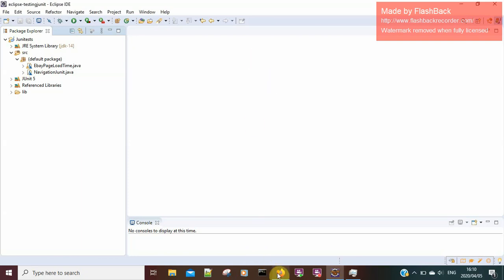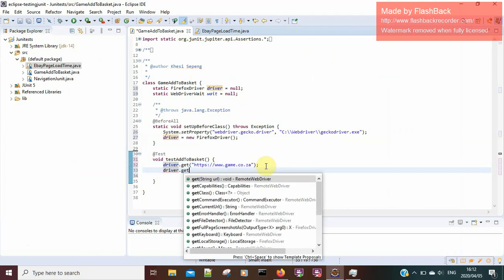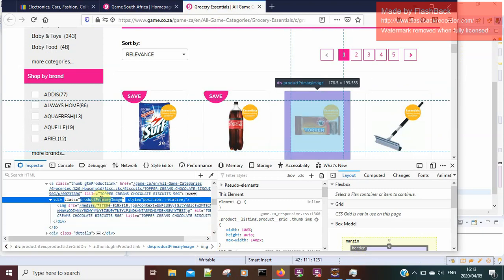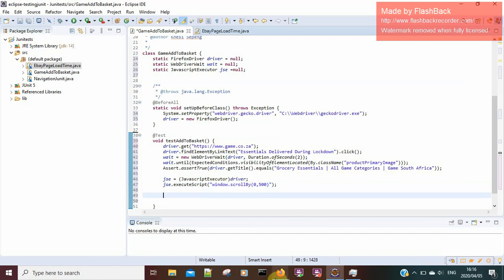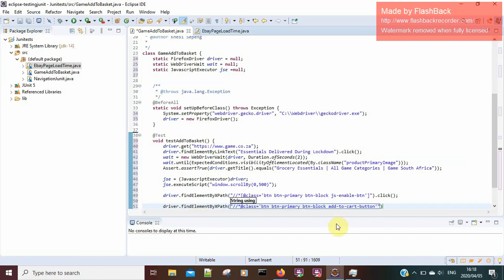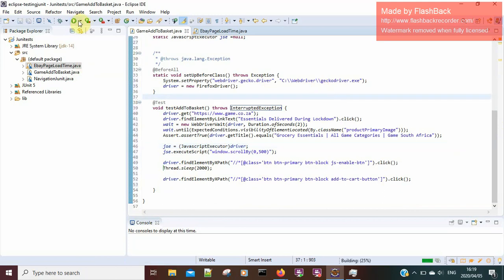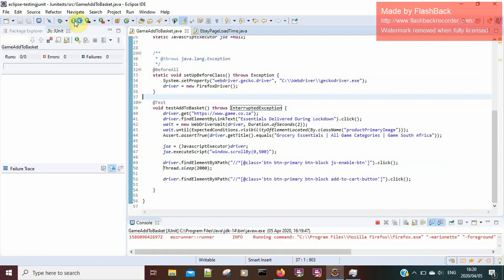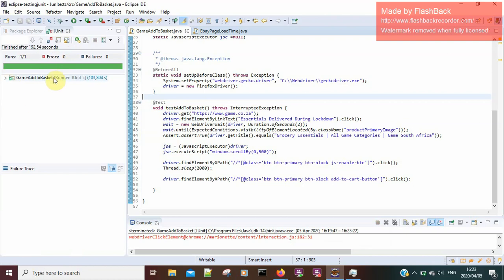JUnit Test Case 2 : Add to Cart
Add To Cart Test Case Scenario:

1. Login as a valid user with the given credentials
2. Open a Category
2. Select the product you want to purchase from the list
3. Product detail page gets open
4. Make sure that add to cart icon is visible next to the item
5. Click on add to cart icon
6.Click on Check out button on the pop up box

Expected result

Product should be added to the cart and should get listed under products added to the cart.

To expand Scenario:
1. Adding an item where the available quantity is 0
2. Adding an item where the available quantity is 1; confirm item inventory quantity is correct a) before completing the transaction, and b) after completing the transaction
3. Adding an item, logging out and logging back in - is your item still in the cart? Is it still holding the item from the inventory? When does it go back into inventory? What happens to the user who logs in after the item is back in inventory and is a) still available, or b) sold out?